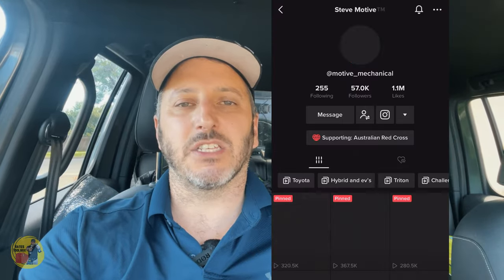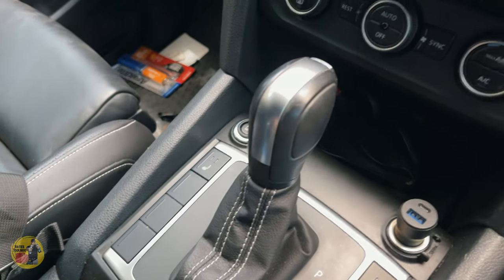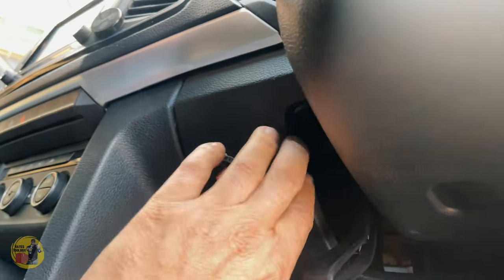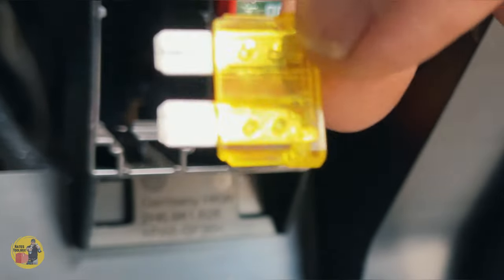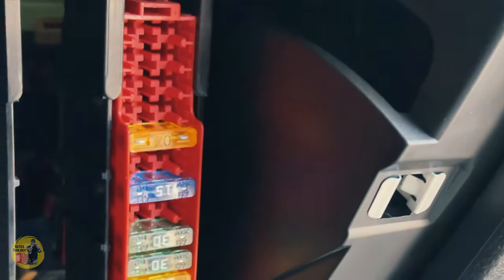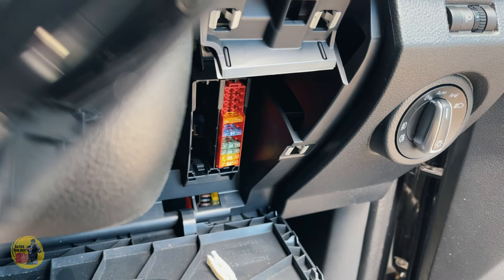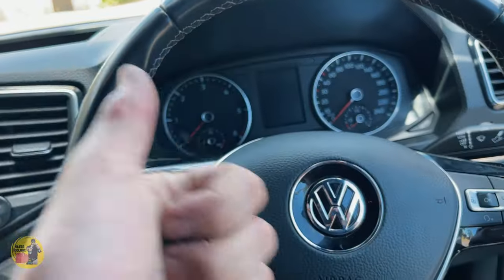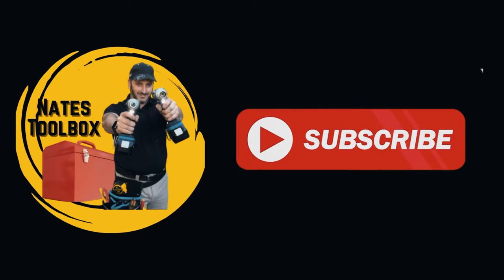VW Amarok blown fuse - how to find & fix the 12v auxiliary & cigarette socket power